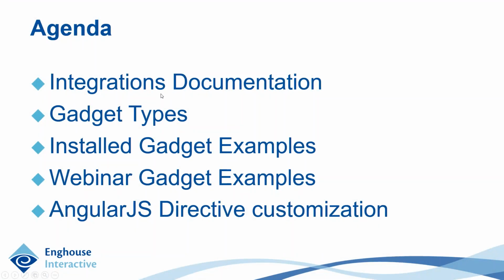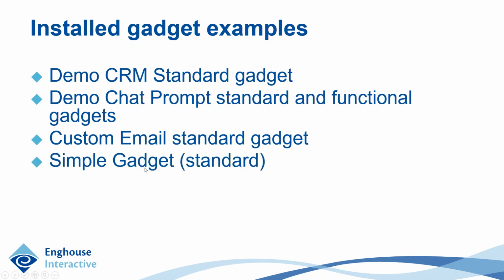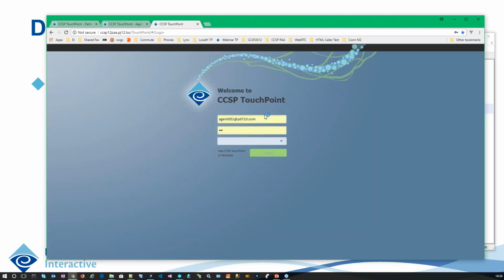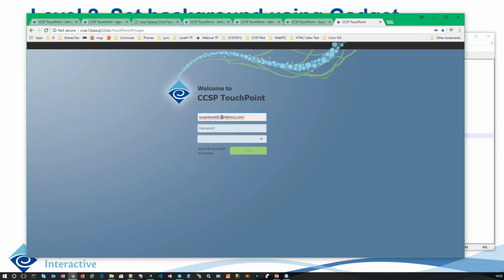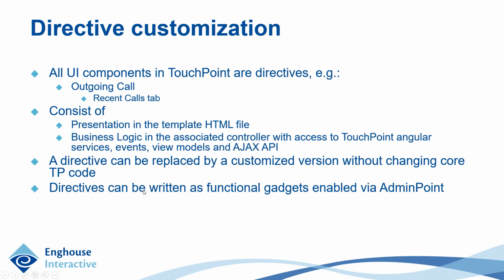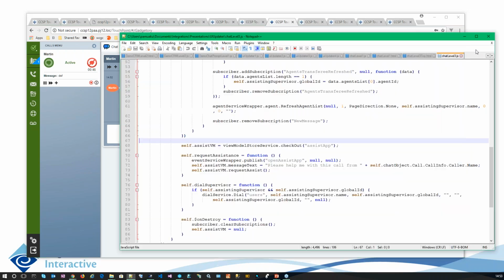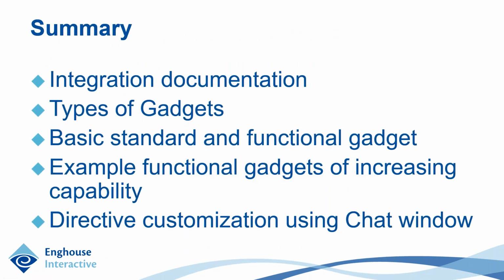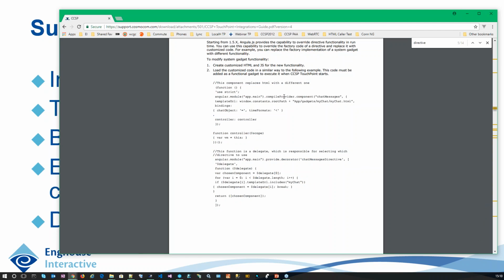CCSP Touchpoint Integration Webinar - Feb 2018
This webinar explains how the TouchPoint client is built as an extendable framework in Angular JS technology that enables customers to add new components to the TouchPoint toolbar that can open new applications or provide additional functionality.  This interaction session is aimed at technical and operational engineers who manage the CCSP platforms.